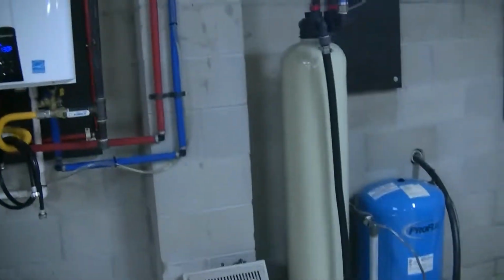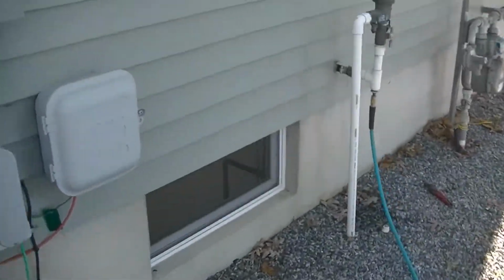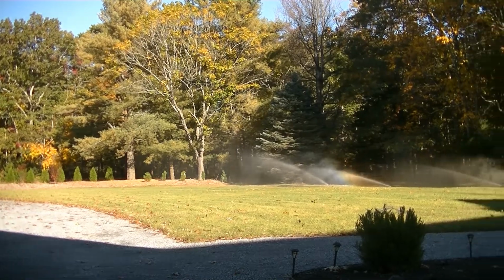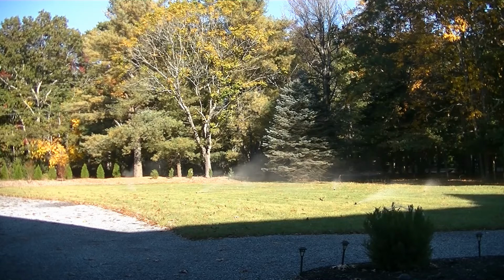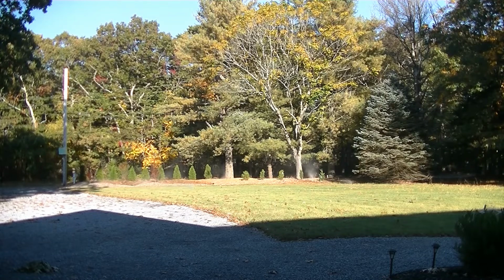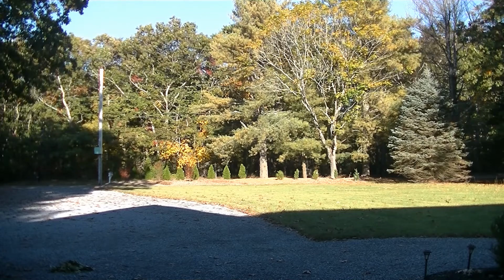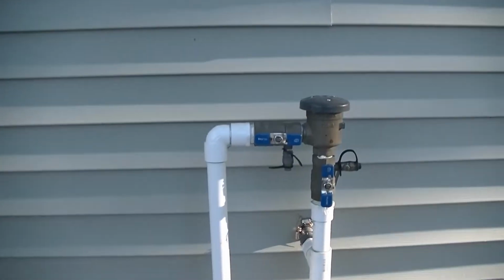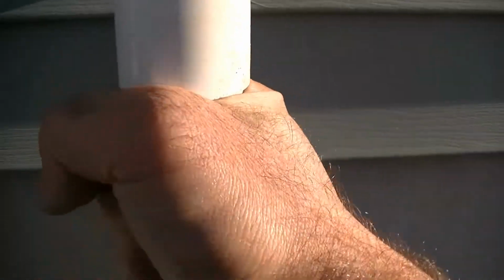How to winterize your sprinkler/irrigation system!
In this video we go over the process of winterizing your sprinkler system with nothing but an air compressor!!!